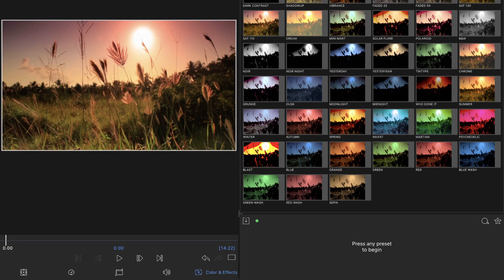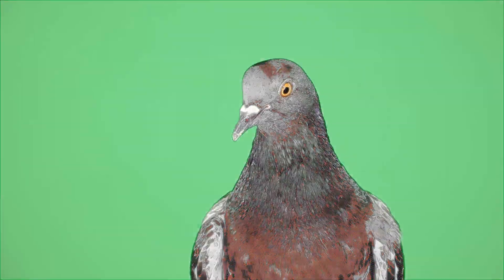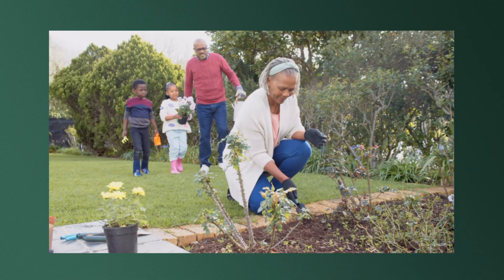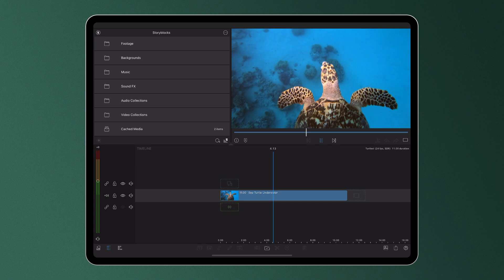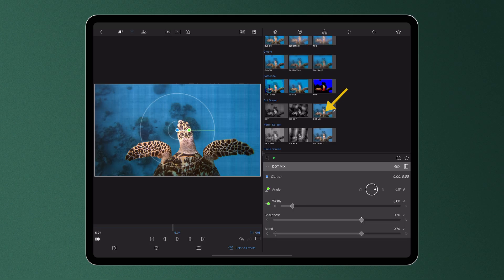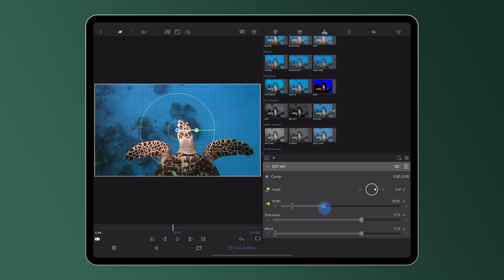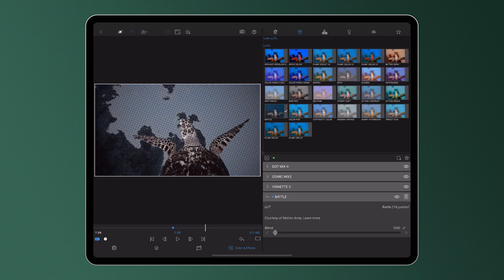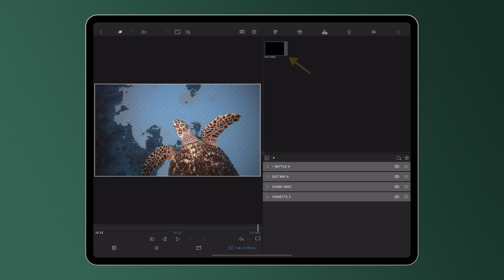Navigating the Color & Effects Editor in LumaFusion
Explore how to use LumaFusion’s Color and Effects Editor to enhance your edits with styles, blurs, distortions, and keying. From subtle adjustments to bold creative choices, this tool gives you the control to shape your story visually - all from your mobile device!